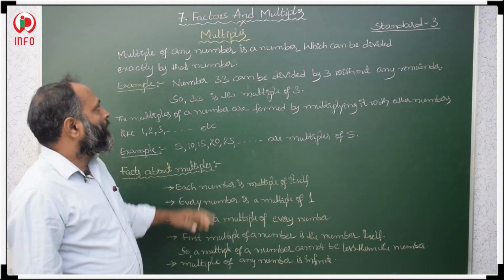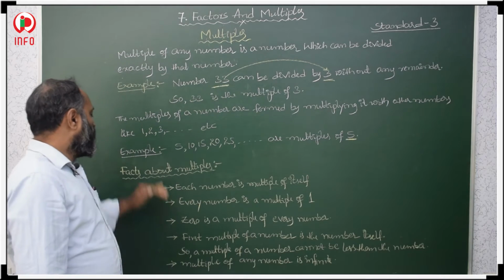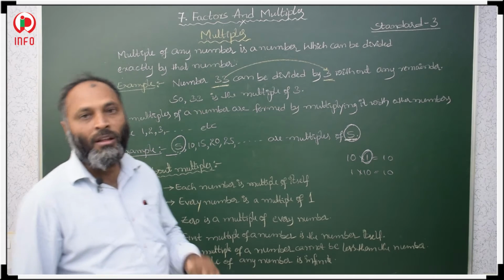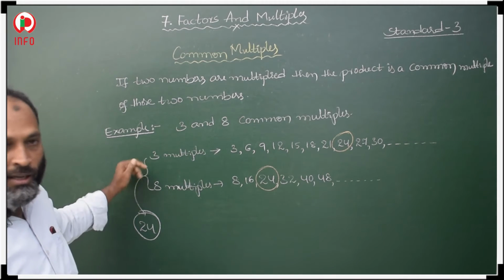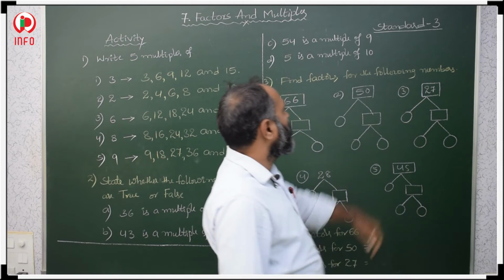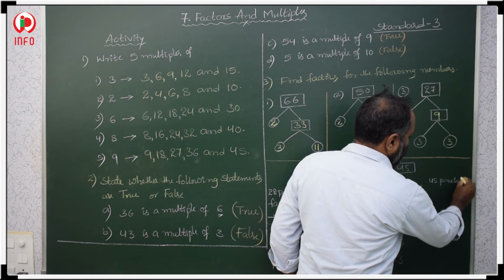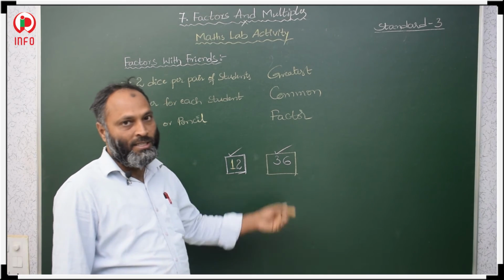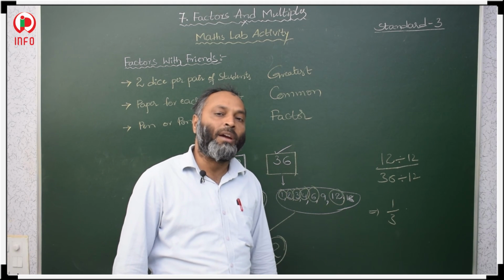7 factors and multiplier sl cls 3part 3